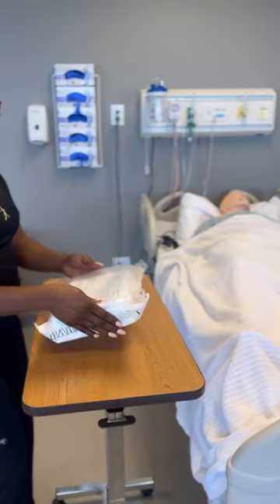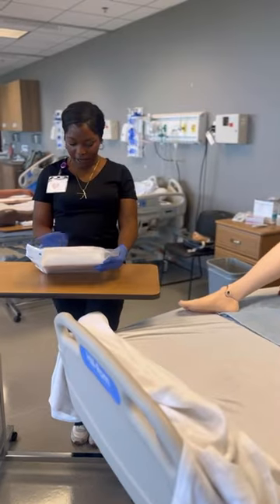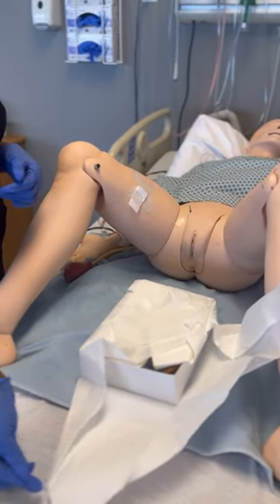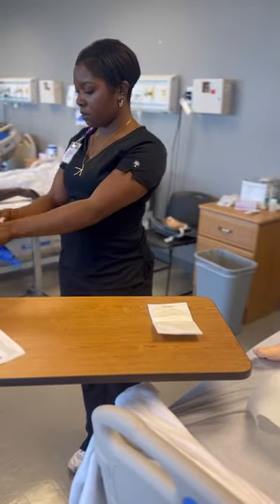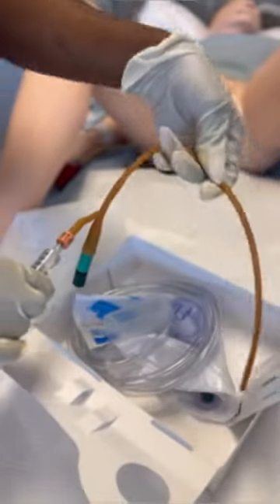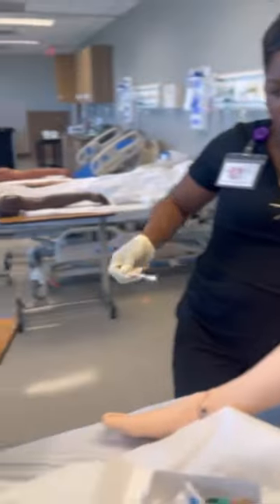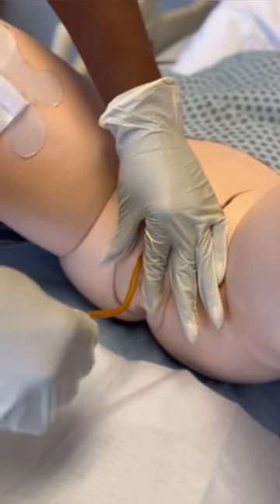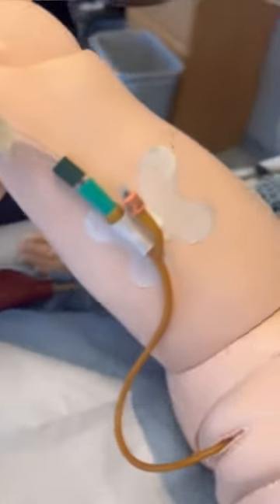Foley Catheter Insertion